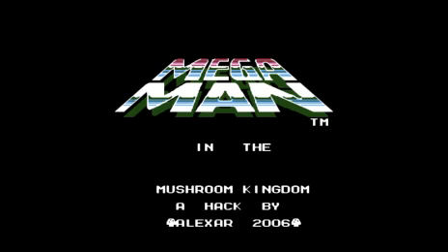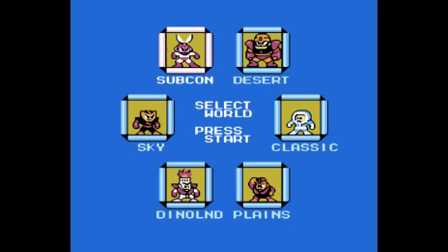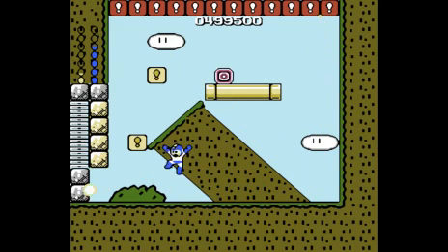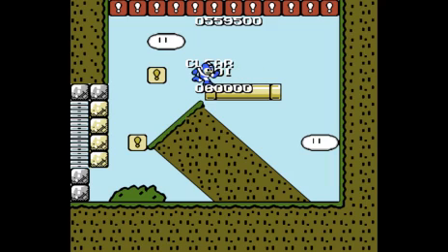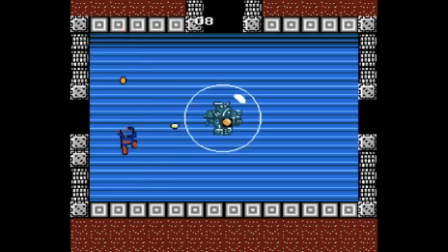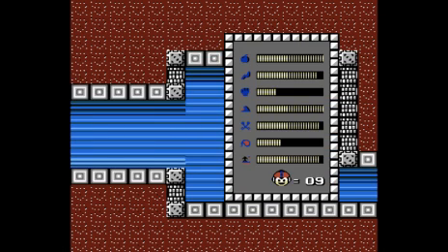Mega Man in the Mushroom Kingdom Livestream Playthrough